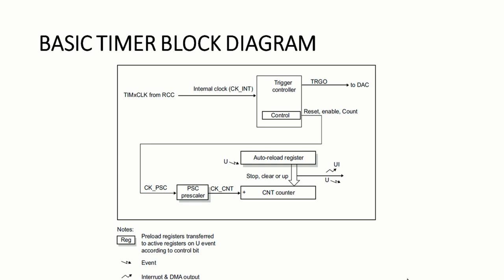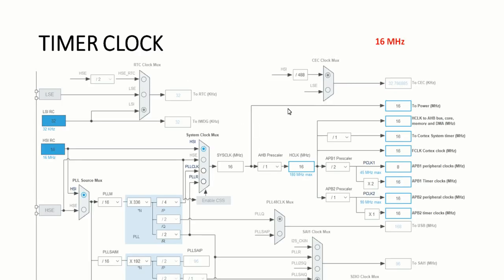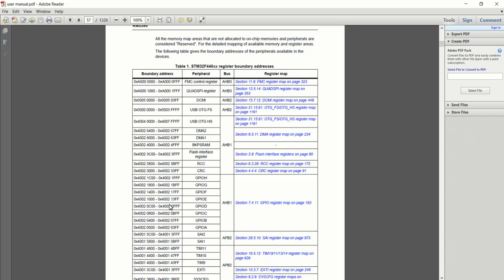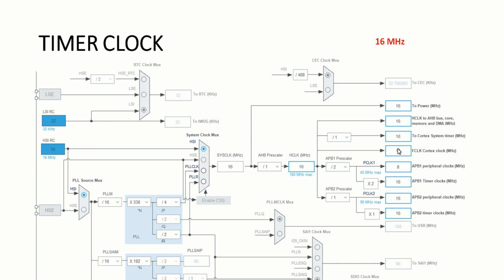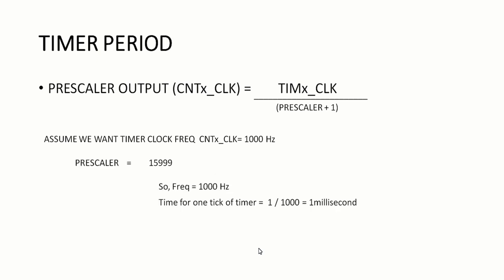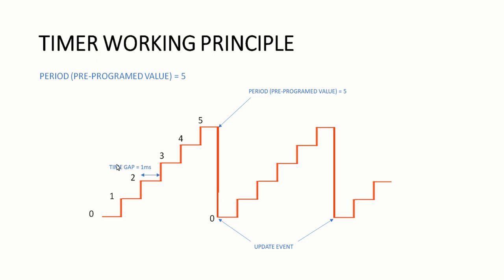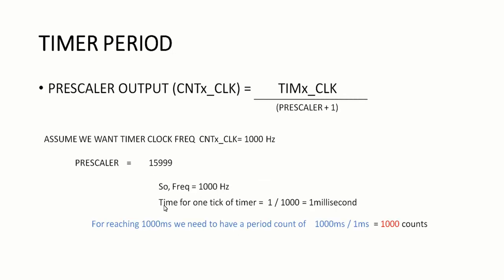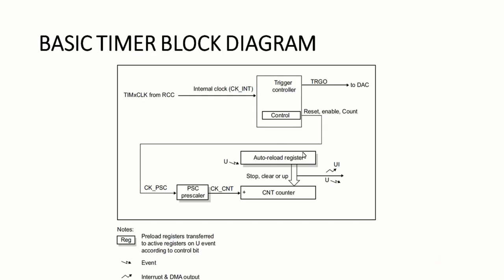Timer Interrupt Configuration and Calculation in STM32 Cube Mx | STM32F446RE | T - 10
In this lecture you will learn the calculate prescalar and period value for timer to achieve required timer period in timer interrupt and we will see how we can configure these values in STM32 Cube Mx in STM32F446RE microcontroller ,This is a course on programming in NUCLEO-F446RE KEIL IDE  for the microcontroller STM32F446RE , For learning this course for free with all the documents and necessary source code for all the lectures